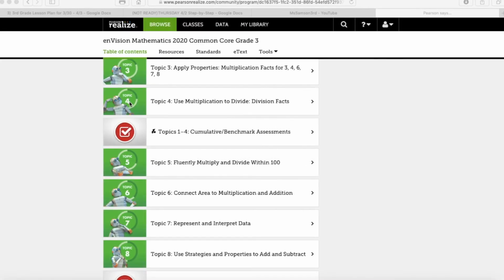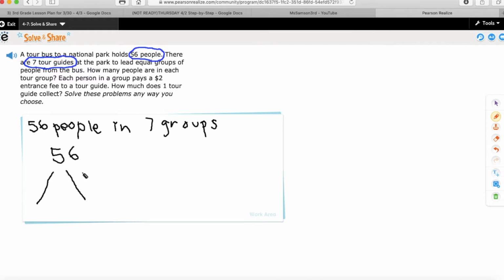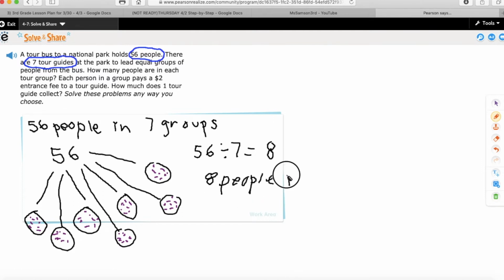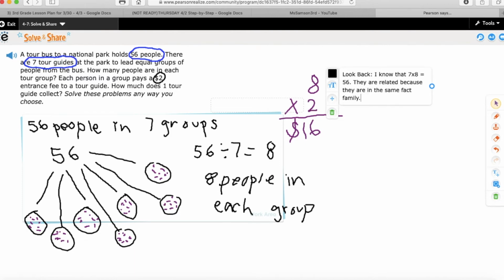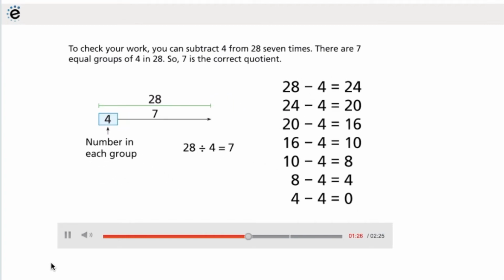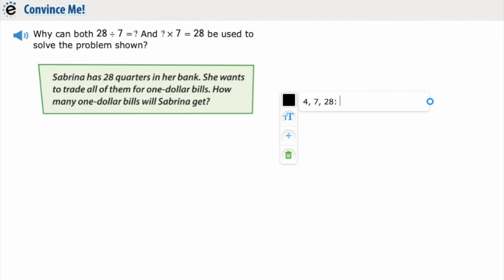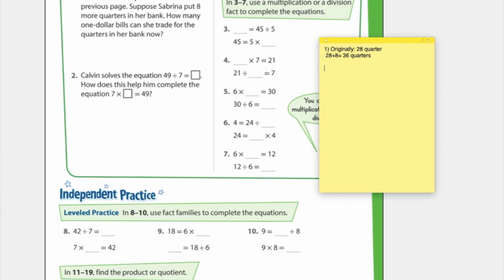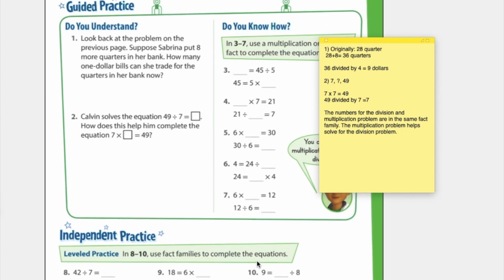MsSamson3rd: 4.7 MATH: Practice Division Facts